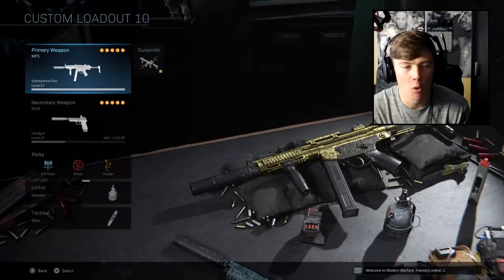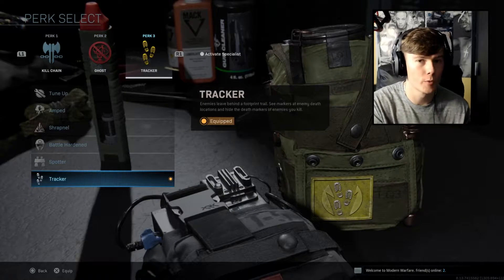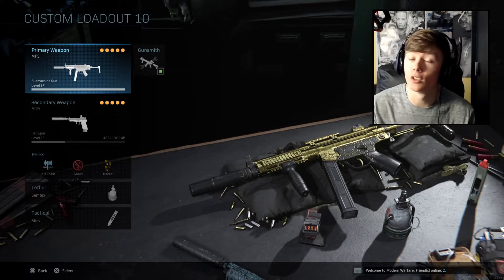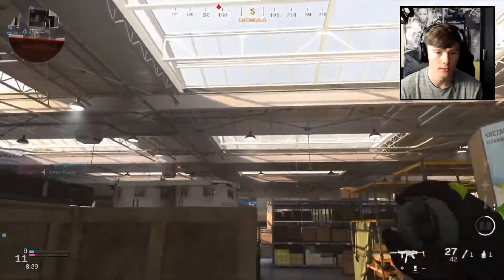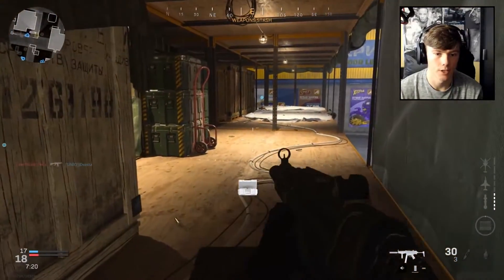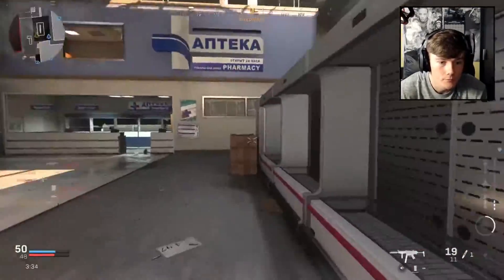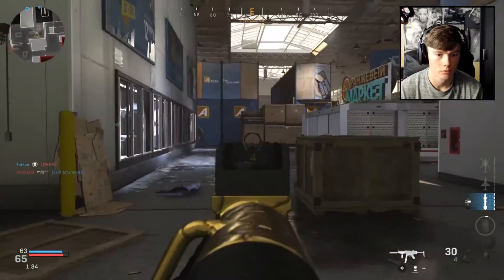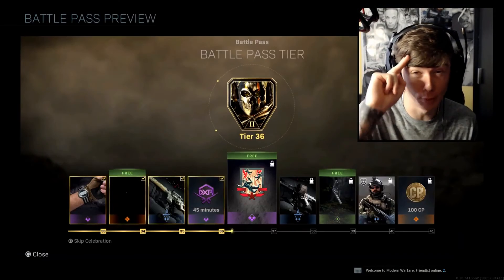THIS NEW MP5 CLASS IS CRAZY! (BEST MP5 CLASS SETUP After 1.19 UPDATE In MODERN WARFARE)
If You Enjoy The Video Then Make Sure You SLAP A Like!

Want To Be Featured Whenever New Content Comes Out For Fortnite & Modern Warfare?